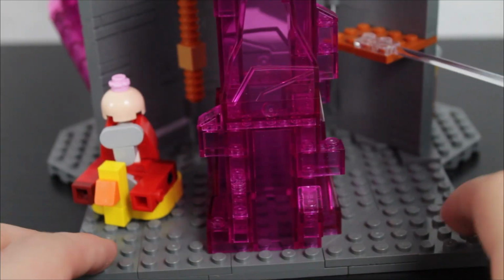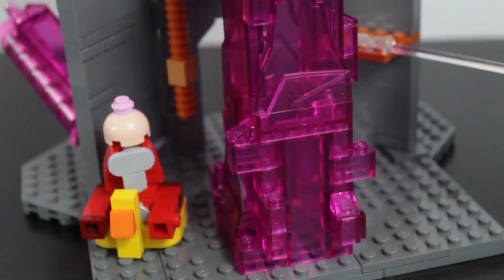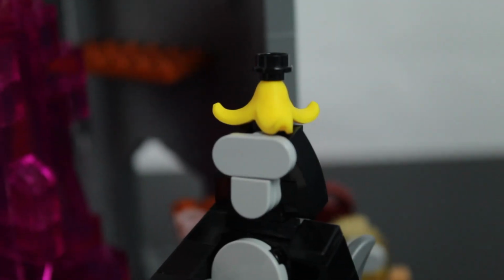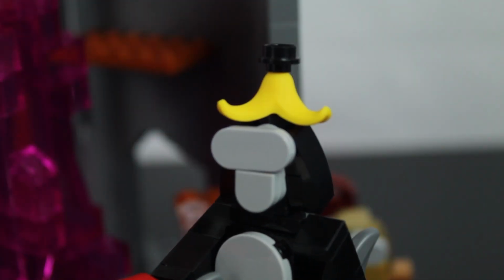I Built the Crystal Caverns in LEGO Gorilla Tag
We are finally back with the Gorilla Tag MOCS series! Today I built the Crystal Caverns also known as NEW Caves! I hope you guys enjoyed!